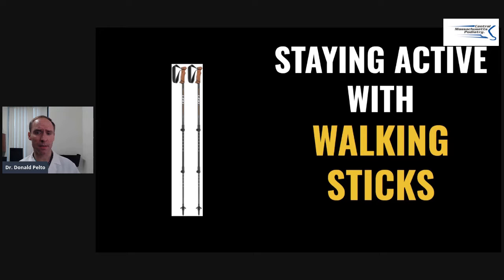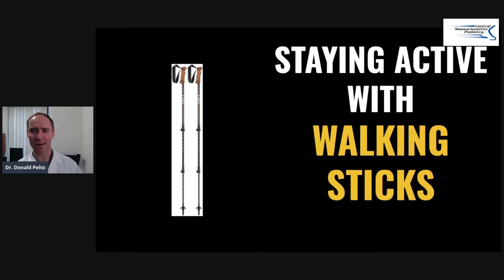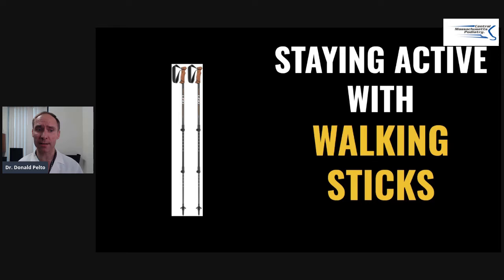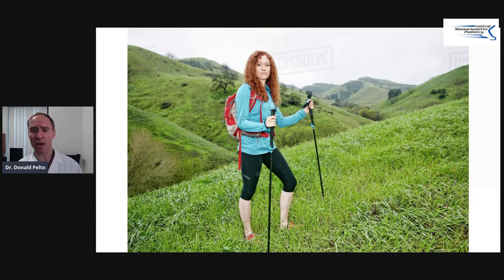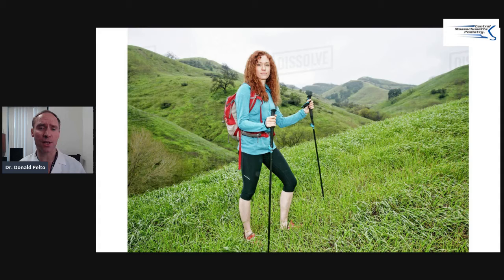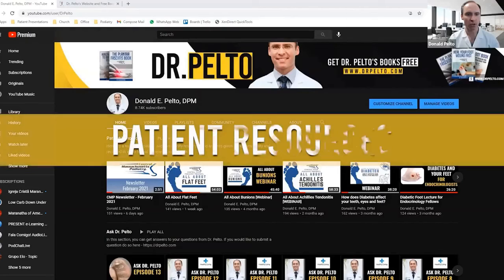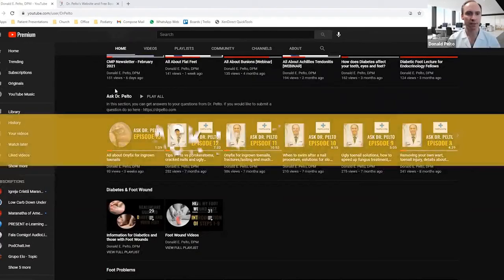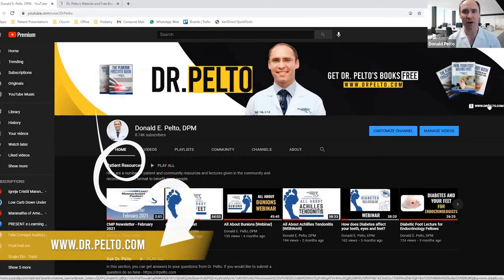STAY ACTIVE Even with Hip, Knee or Balance Issues - WALKING STICKS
Do you want to stay active even with your hip,knee and balance issues? Watch this recomendation on how you can stay active with walking sticks!

Walking Sticks

1) MAKE AN APPOINTMENT if you live in Massachusetts and want to see Dr. Pelto

3) ASK A QUESTION - ask your own question here and I will answer it in a video

4) FREE EBOOKS AND COURSES